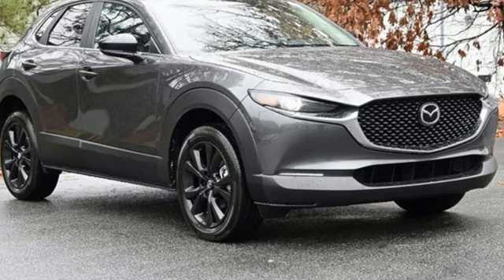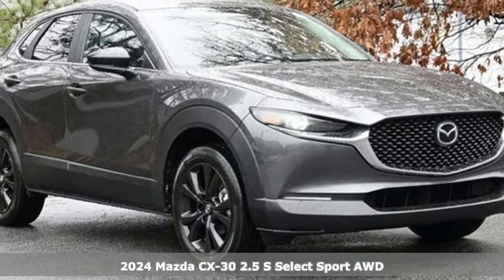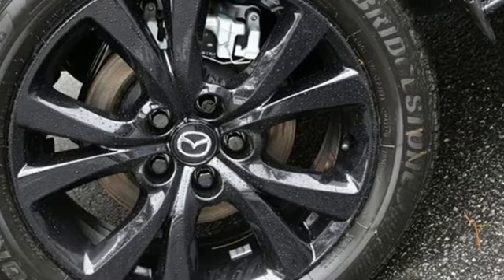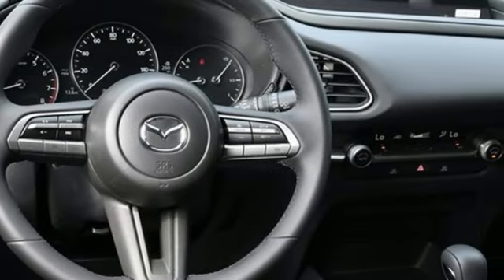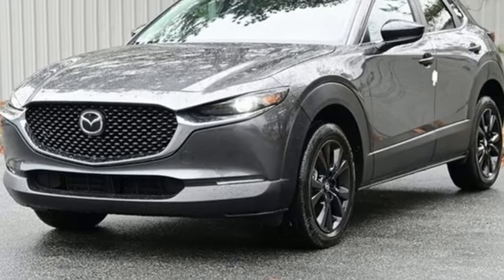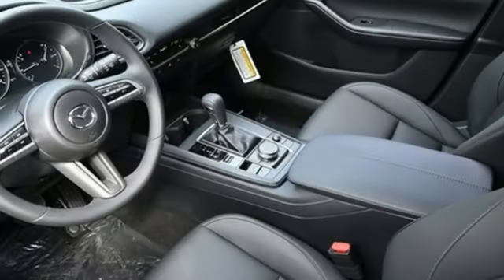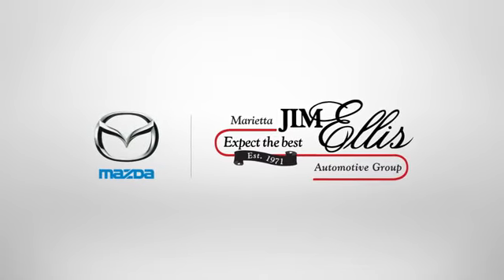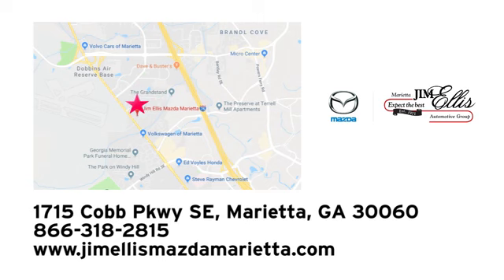New 2024 Mazda CX-30 Marietta Atlanta, GA Z66896 - SOLD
Year: 2024
Make: Mazda
Model: CX-30
Trim: 2.5 S
Engine: SKYACTIVA® 2.5L 4-Cylinder DOHC 16V
Transmission: 6-Speed Automatic
Color: Gray
Interior: Black
Stock #: Z66896
VIN: 3MVDMBBM7RM620578
Jim Ellis Mazda Marietta is excited to offer this charming 2024 Mazda CX-30 2.5 S in Machine Gray Metallic Beautifully equipped with 4.095 Axle Ratio, 4-Wheel Disc Brakes, 6 Speakers, ABS brakes, Air Conditioning, Alloy wheels, AM/FM radio, AppLink/Apple CarPlay and Android Auto, Auto High-beam Headlights, Automatic temperature control, Black Lug Nuts & Black Wheel Locks, Brake assist, Bumpers: body-color, Compass, Delay-off headlights, Driver door bin, Driver vanity mirror, Dual front impact airbags, Dual front side impact airbags, Electronic Stability Control, Emergency communication system: Mazda Connected Services (3-year trial subscription included), Exterior Parking Camera Rear, Front anti-roll bar, Front Bucket Seats, Front Center Armrest, Front dual zone A/C, Front reading lights, Front wheel independent suspension, Fully automatic headlights, Heated door mirrors, Illuminated entry, Knee airbag, Leather Shift Knob, Leather steering wheel, Leatherette Seat Trim, Low tire pressure warning, Machine Gray Metallic Paint Charge, MAZDA CONNECT Infotainment System, Occupant sensing airbag, Outside temperature display, Overhead airbag, Overhead console, Panic alarm, Passenger door bin, Passenger vanity mirror, Power door mirrors, Power steering, Power windows, Radio data system, Radio: AM/FM Audio System, Rain sensing wipers, Rear seat center armrest, Rear side impact airbag, Rear window defroster, Rear window wiper, Remote keyless entry, Roof rack: rails only, Roof Rail Credit, Speed control, Speed-sensing steering, Split folding rear seat, Spoiler, Stainless Steel Rear Bumper Guard, Steering wheel mounted audio controls, Tachometer, Telescoping steering wheel, Tilt steering wheel, Traction control, Trip computer, Turn signal indicator mirrors, Variably intermittent wipers, and Wheels: 18" x 7J Aluminum Alloy!

Address:
1141 Cobb Parkway Southeast